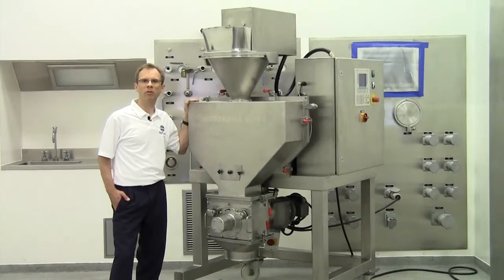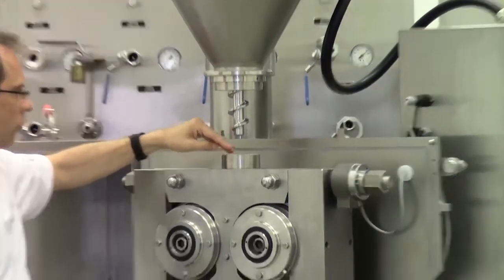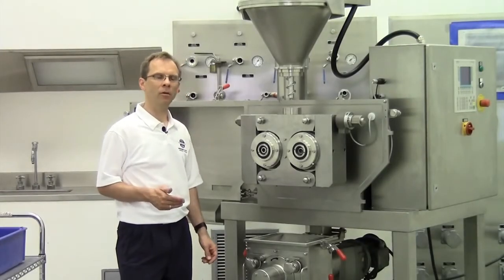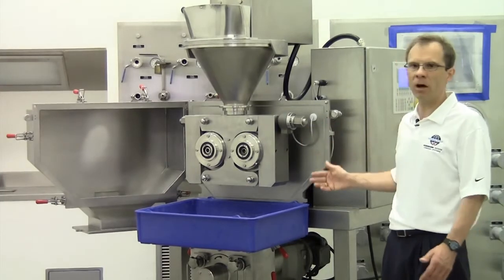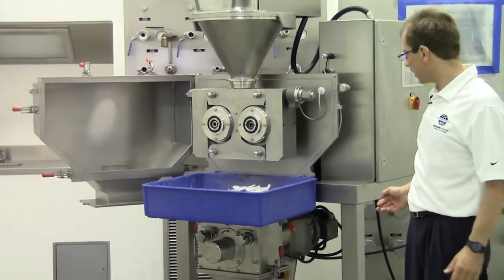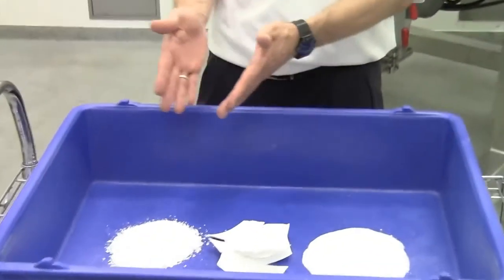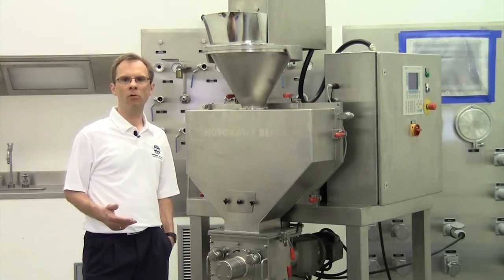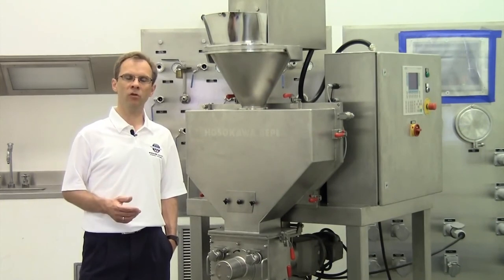Sistema de compactación Pharmapaktor® APC L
Con el Pharmapaktor® APC L las mezclas de sustancias activas se procesan en gránulos. Este proceso se conoce como compactación, granulación en seco o simplemente granulación.

A través de una disposición especial del rodillo es posible limpiar fácilmente el Sistema de compactación Pharmapaktor® APC L, junto con la fuerza de alta presión.

¡Los cambios de rodillos pueden tomar menos de 5 minutos!.

Al concentrarse en lo esencial, el sistema de compactación Pharmapaktor® APC L ofrece una excelente relación calidad-precio.